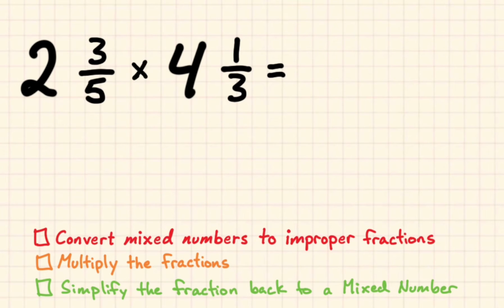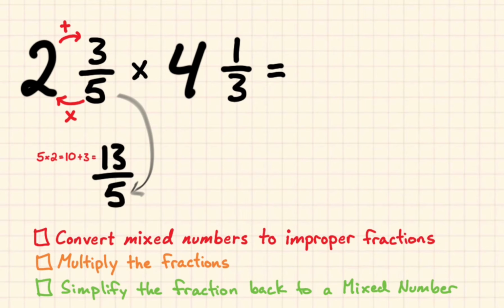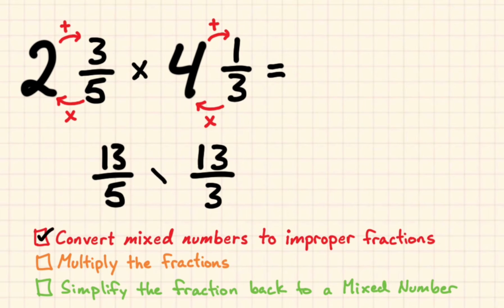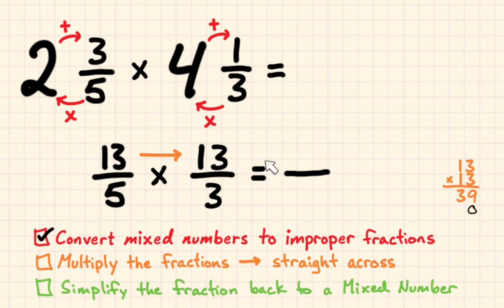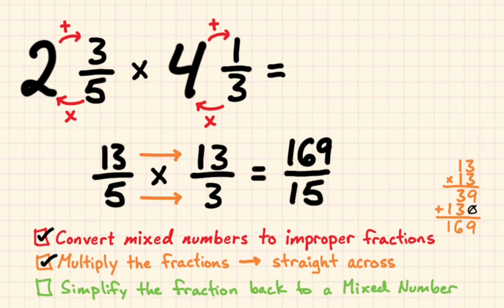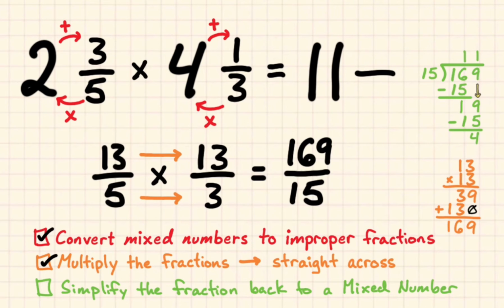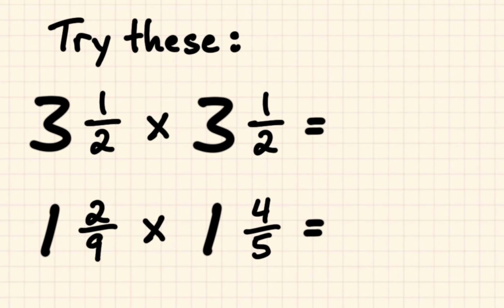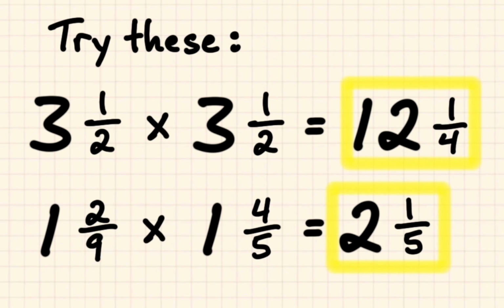Mixed Number Multiplication: Step-by-Step Guide with Practice Problems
Get down the fundamentals of multiplying mixed numbers with our comprehensive tutorial! Learn the essential steps, from converting mixed numbers to improper fractions, multiplying fractions, to simplifying the result back to a mixed number. Follow along with clear examples and try your hand at practice problems for a hands-on learning experience. Whether you're a student tackling homework or an enthusiast honing your math skills, this video has you covered.

Dive into the world of mixed number multiplication and boost your math proficiency today!